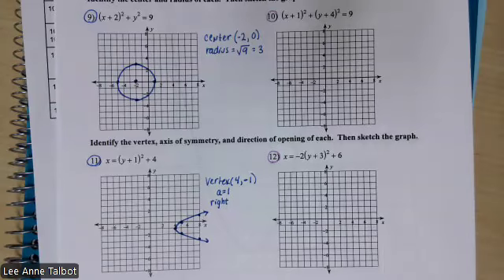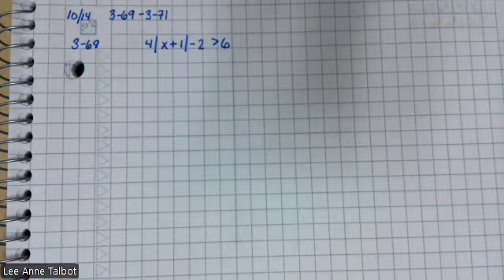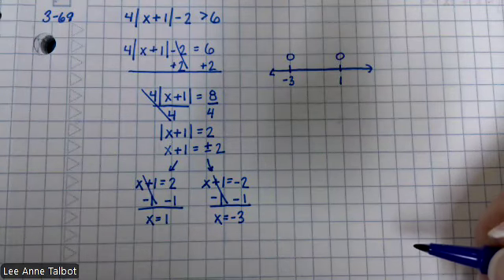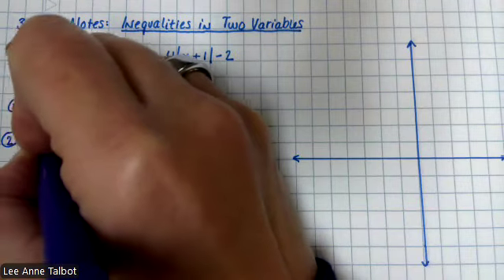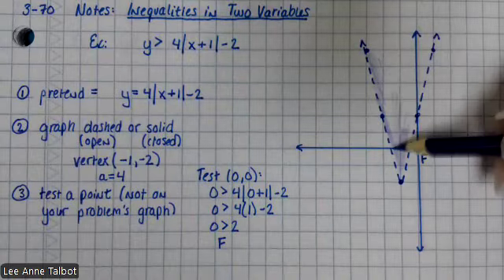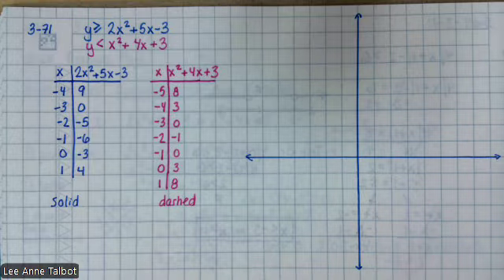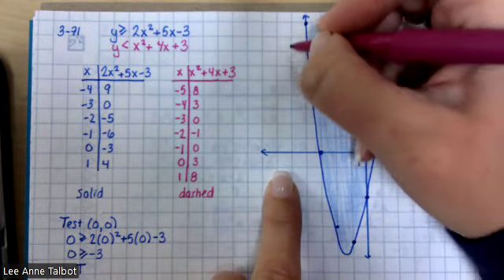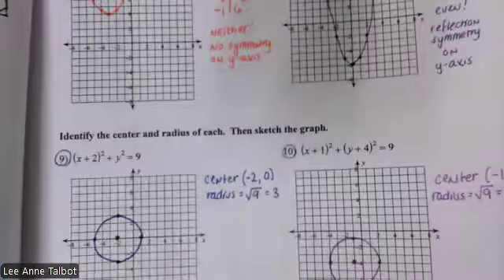10/14 - Integrated Math 3 - 3-69 - 3-71